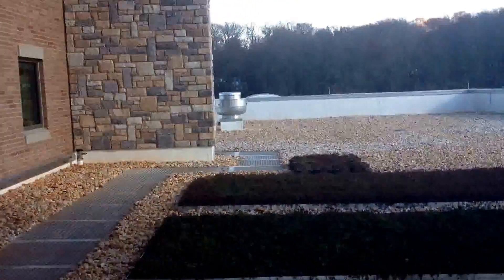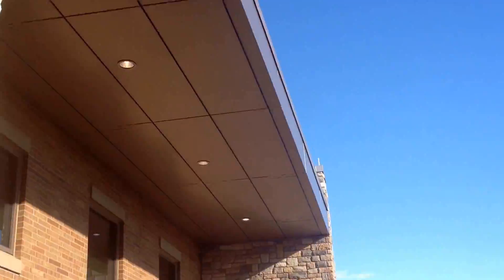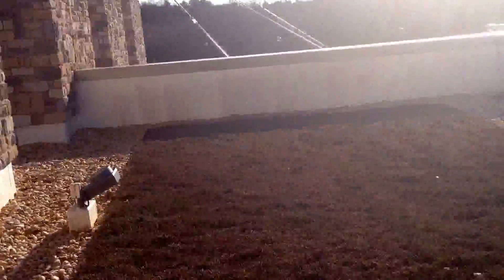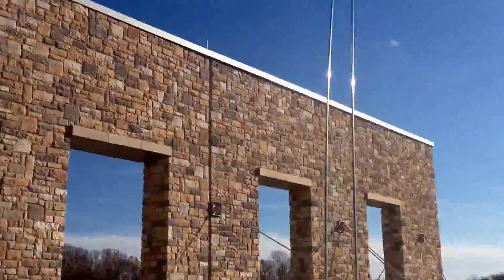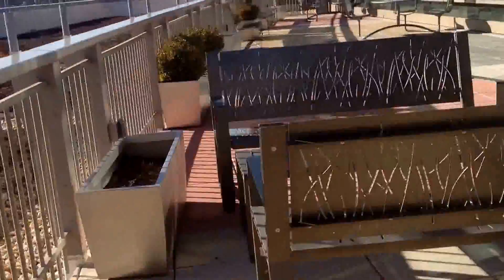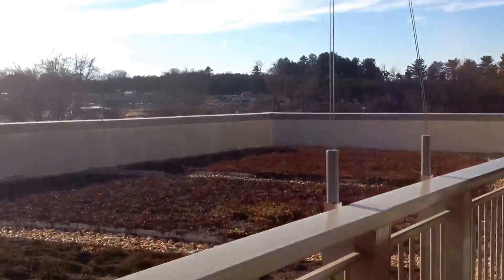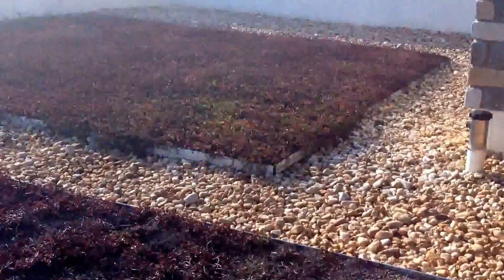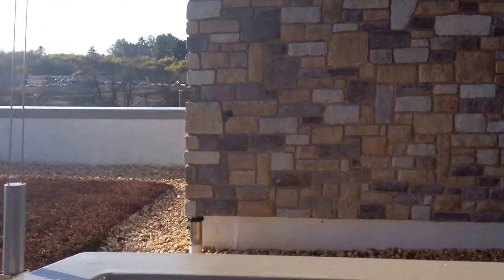Distinctive Roof Design atop the Deck of the Miller Branch Library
This place has one of those cool "green roofs" where plants grow atop it so i wanted to give y'all a good look at the cool layout